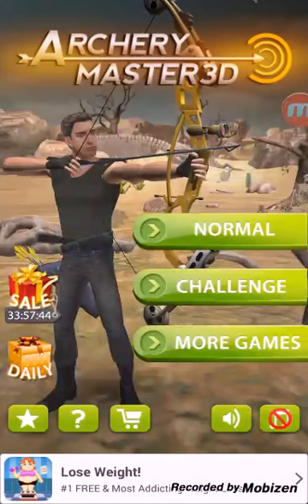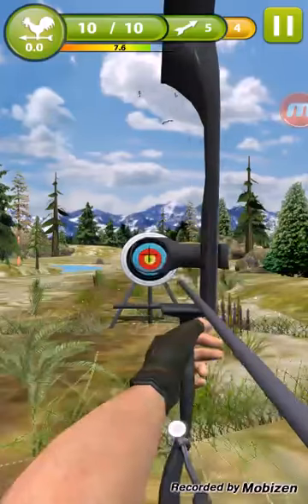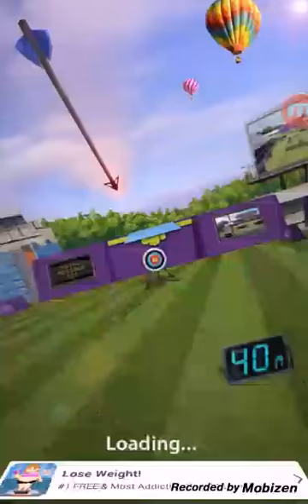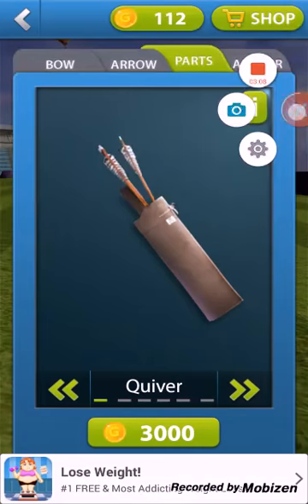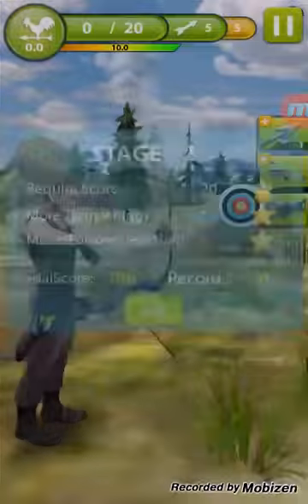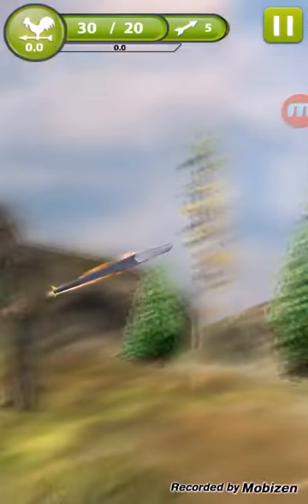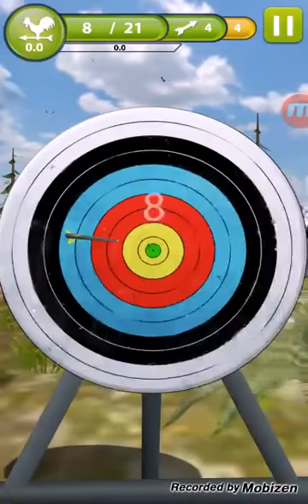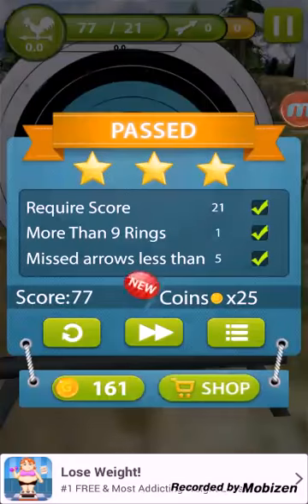I am Robinhood! | Archery Master 3D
Watch as I try to split virtual arrows on this surprisingly fun game. Free on the Google play store.